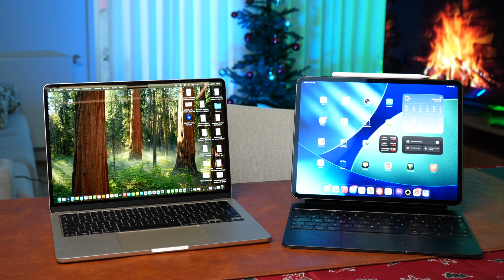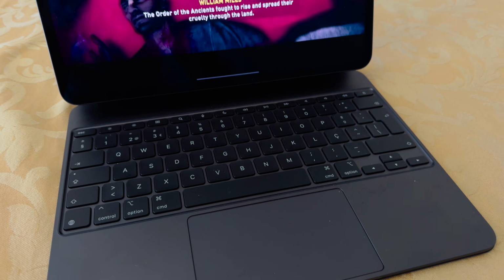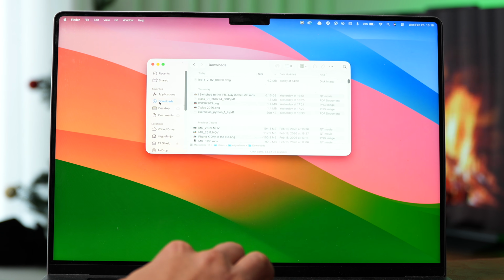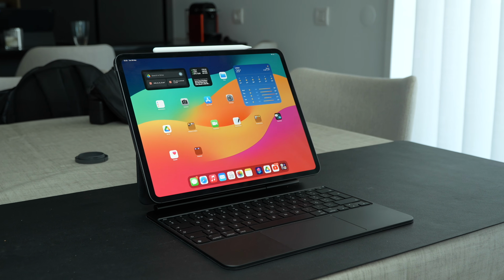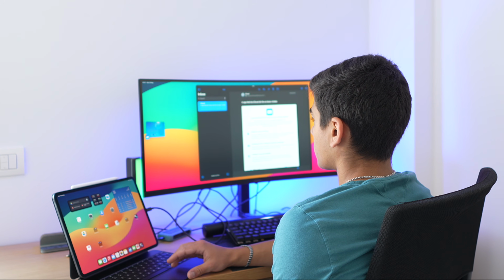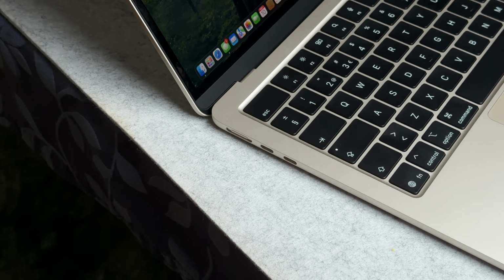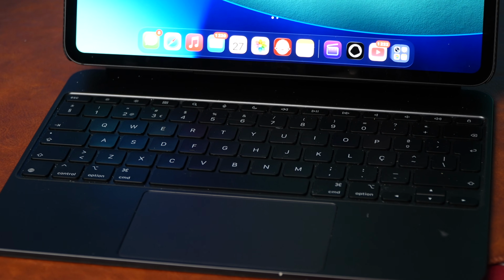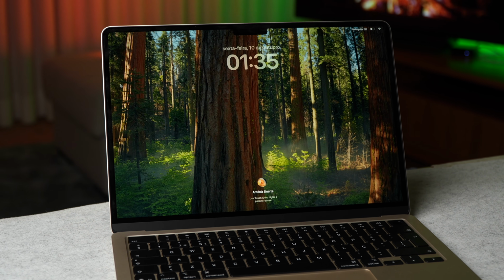M5 MacBook Air vs M5 iPad Pro - Which One Should You Buy?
In this video I compare the M5 MacBook Air vs the M5 iPad Pro to answer the biggest question in 2026:

Which one should you buy?

Apple now puts extremely powerful chips in both the MacBook Air and the iPad Pro, making the decision harder than ever. The M5 chip brings incredible performance, efficiency, and battery life — but depending on your workflow, one device might be a much better investment than the other. Apple also launched the Macbook Neo, a $600 macbook that vows to kill the iPad! Review incoming!!

In this real-world comparison, I break down:

• Performance and M5 chip power
• macOS vs iPadOS differences
• Portability and battery life
• Multitasking and productivity
• Student workflows
• Creative workflows
• Value for money in 2026

If you’re deciding between the M5 MacBook Air and the M5 iPad Pro, this video will help you understand which one fits your needs better.

For many people the MacBook Air might still be the best laptop Apple makes, while the iPad Pro might be the most versatile device Apple sells.

So the real question is:
👉 Laptop replacement or ultimate tablet?

Watch until the end to see which one I recommend.